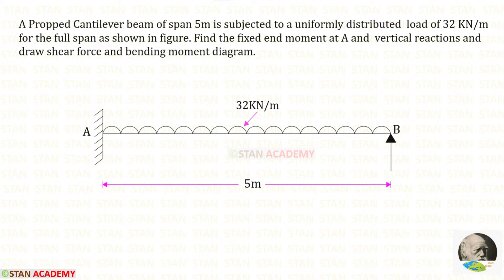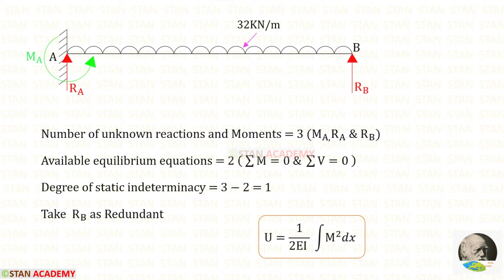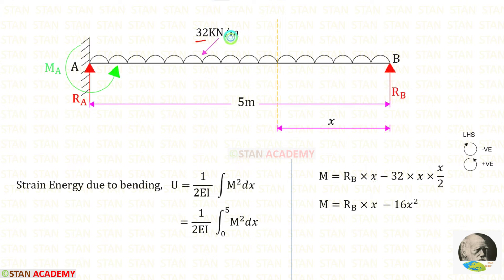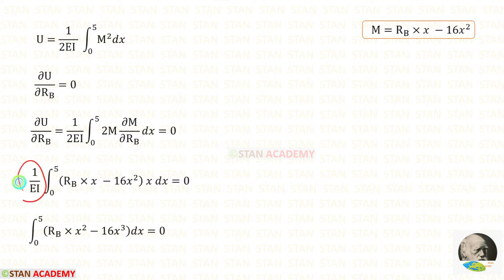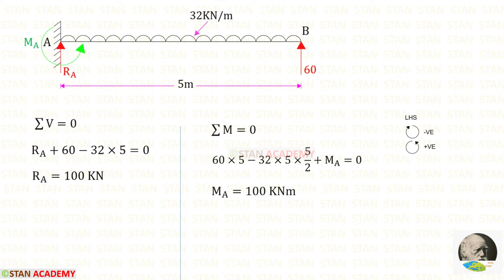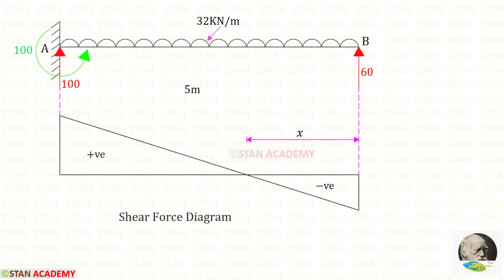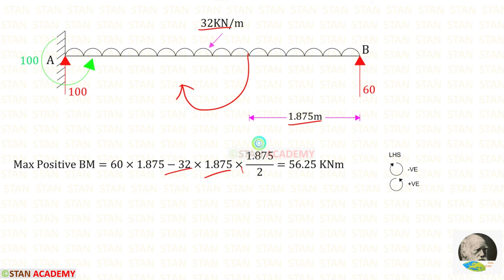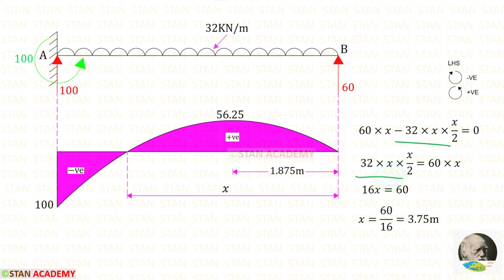Strain Energy Method - Problem No 2 - Analysis of Propped Cantilever Beams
Question - A Propped Cantilever beam of span 5m is subjected to a uniformly distributed  load of 32 KN/m for the full span as shown in figure. Find the fixed end moment at A and  vertical reactions and draw shear force and bending moment diagram. Use Strain Energy Method.